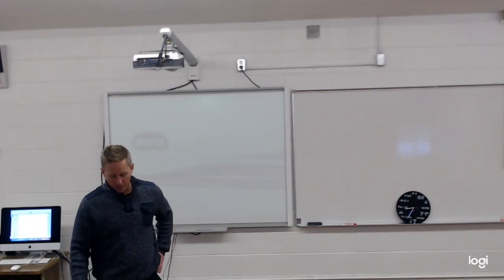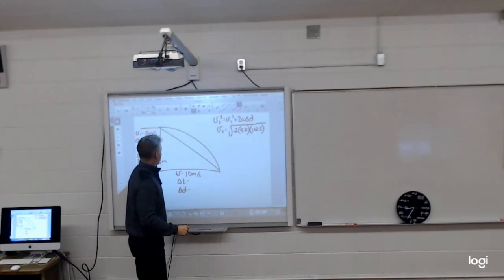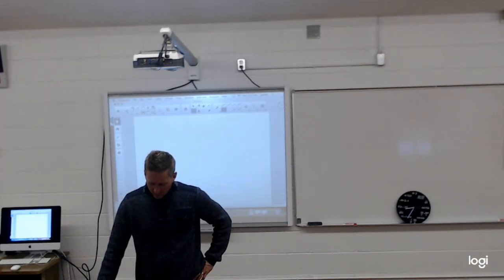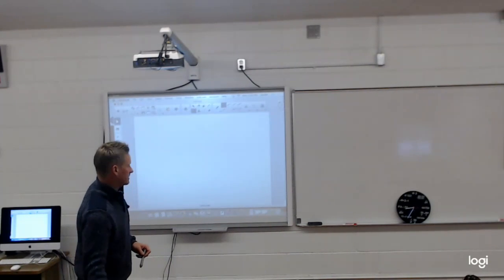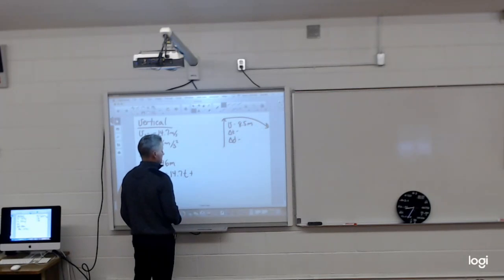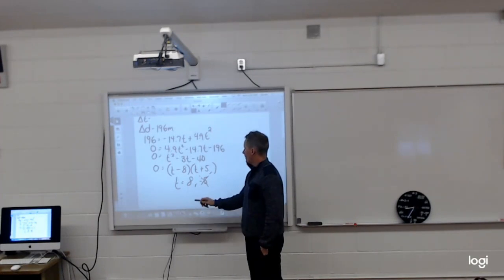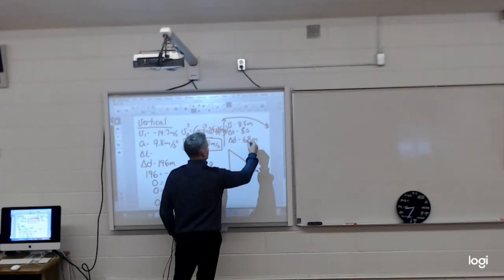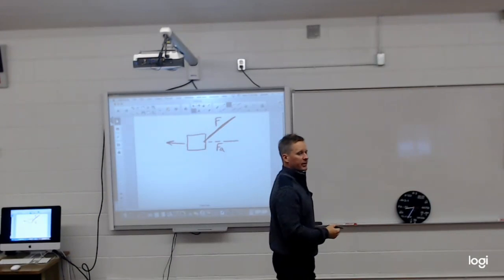Page 174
Projectile Motion